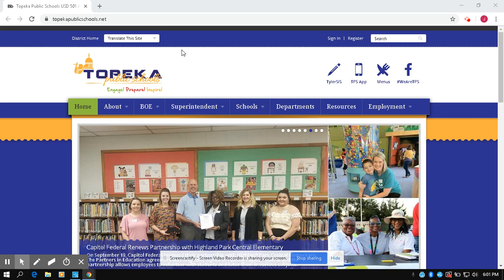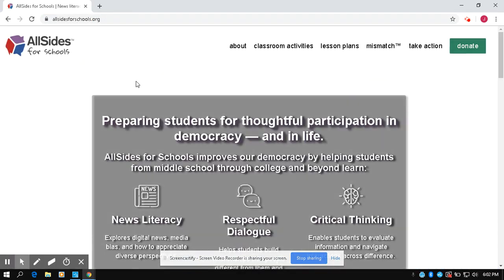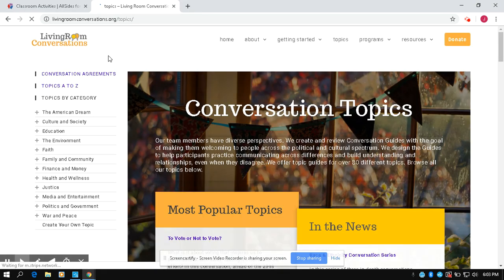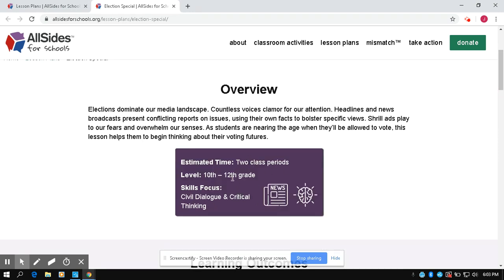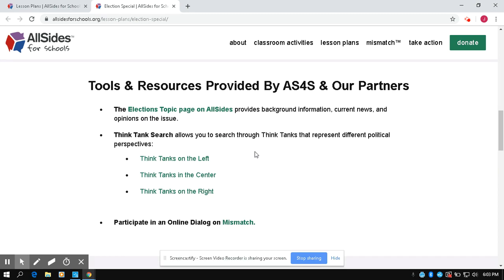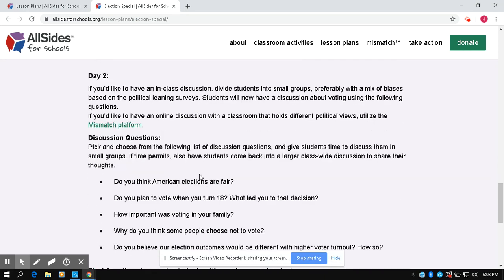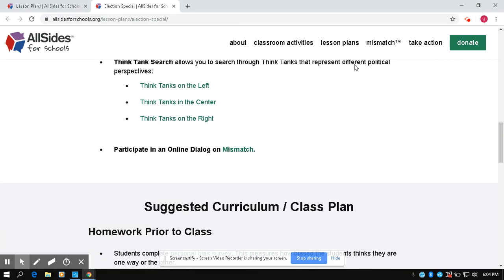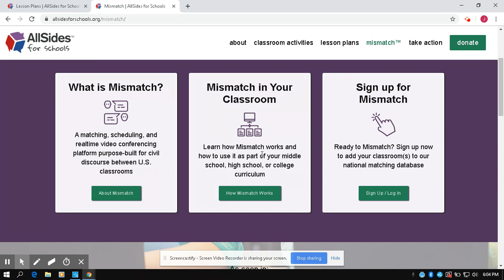All Sides for Schools